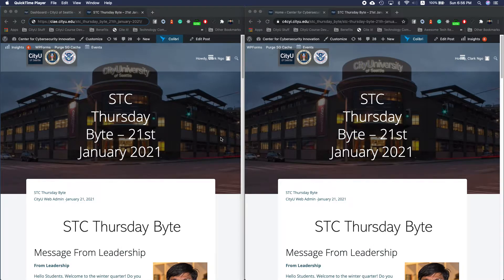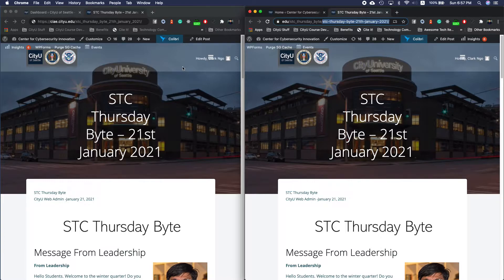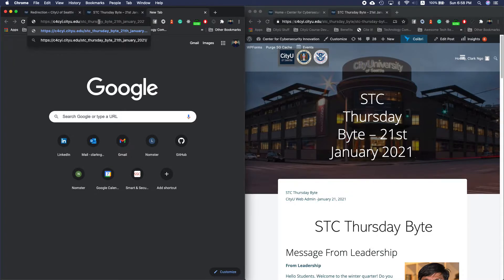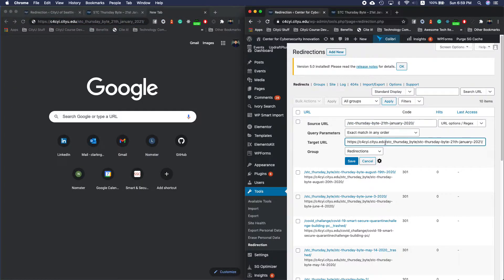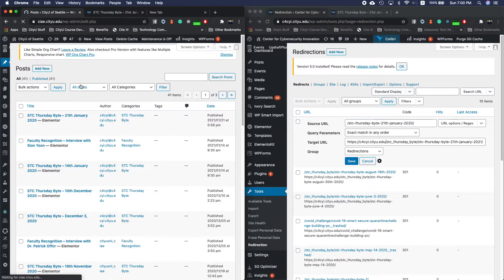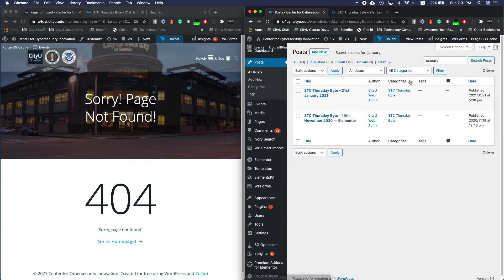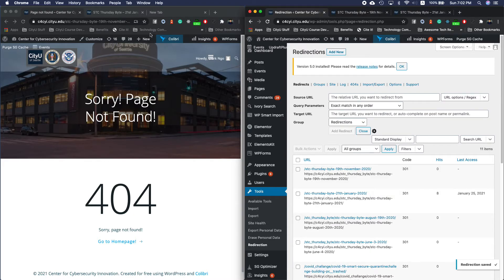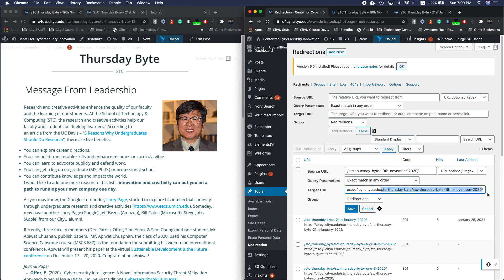How to Redirect Old Domain to New Domain and Posts with Different URL Slugs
4:40 - Redirect Post from old domain to Post in new domain